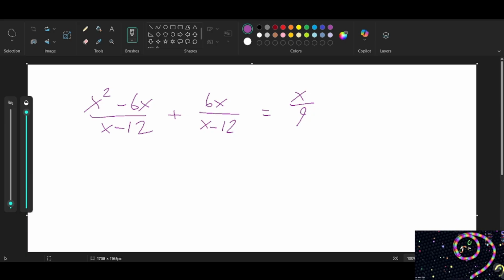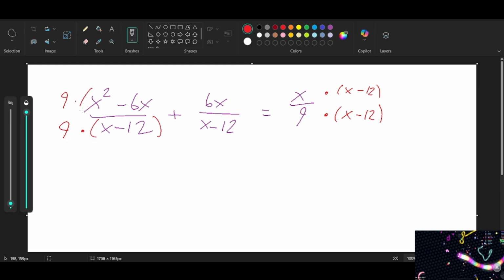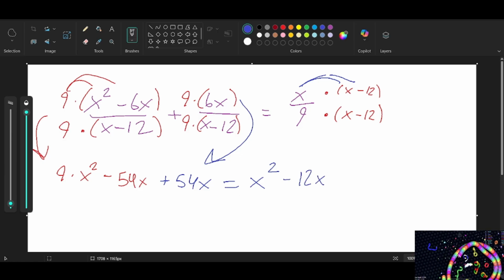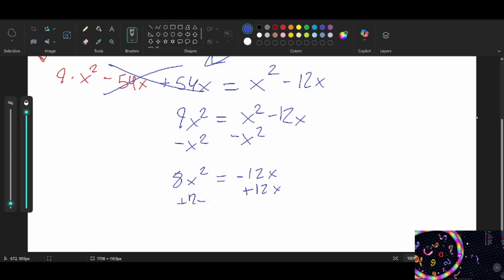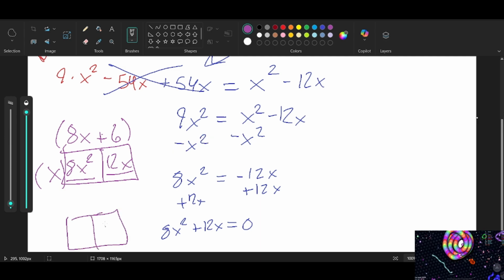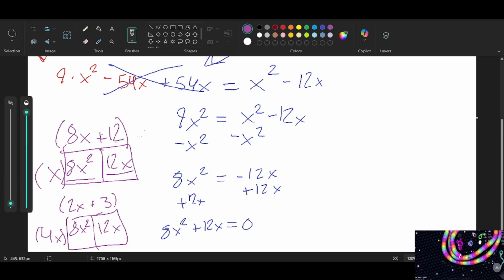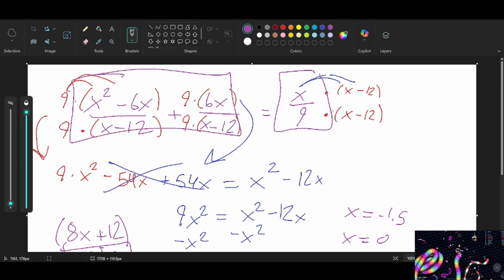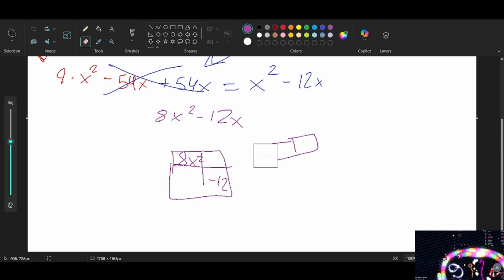Adding/Subtracting Rational Functions